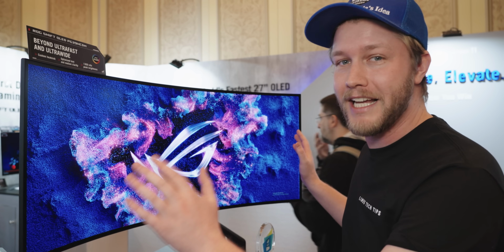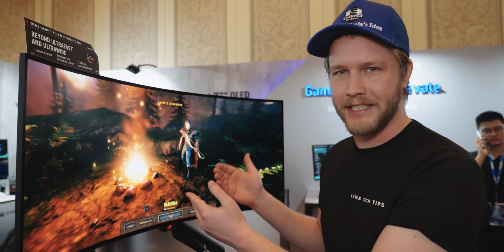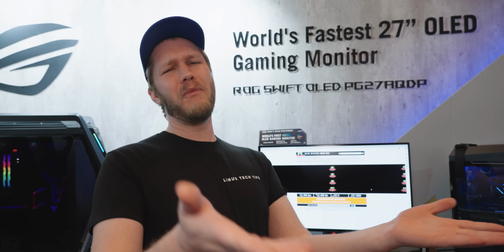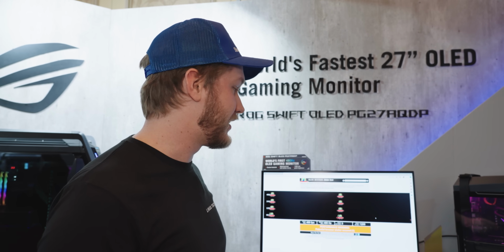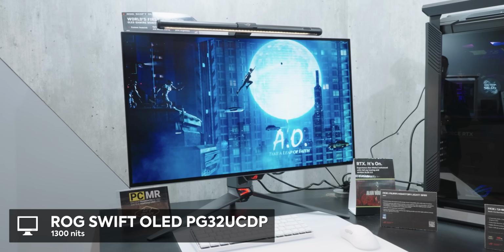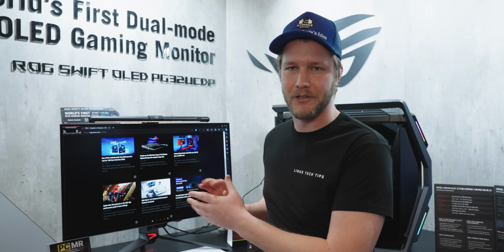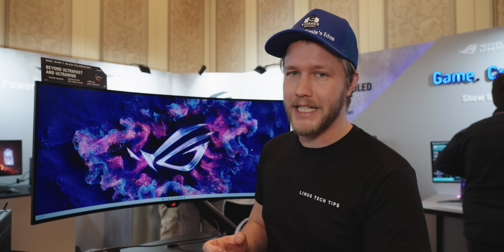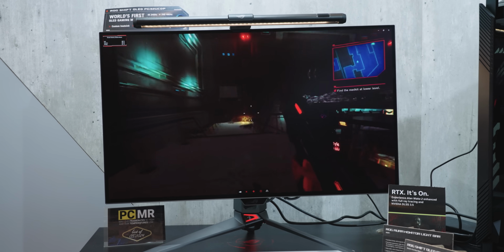Literally the Best Gaming Monitors - ASUS PG39WCDM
CHAPTERS
0:00 ROG Swift OLED PG39 Monitor
2:53 ROG Swift OLED PG27AQDP Monitor
5:10 ROG Swift OLED PG32UCDP Monitor
6:10 ASUS DisplayWidget & OLED Care
7:45 Pricing and Closing